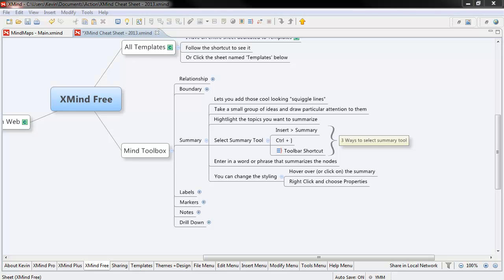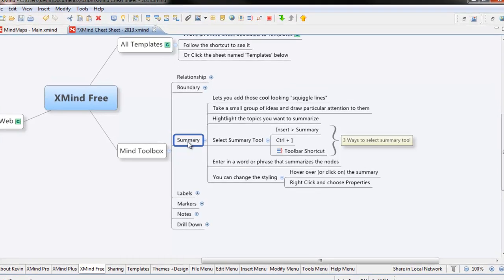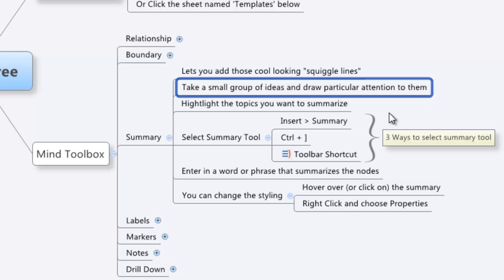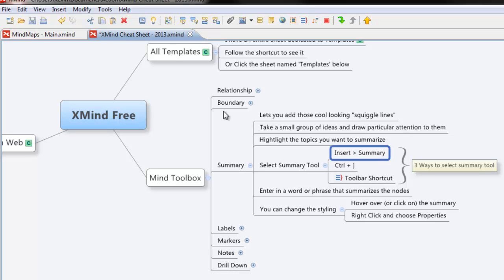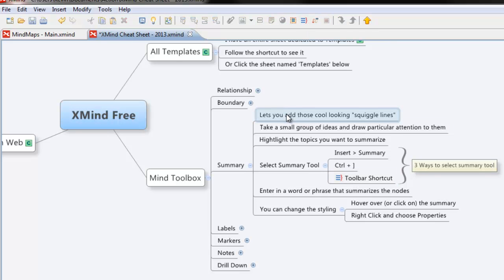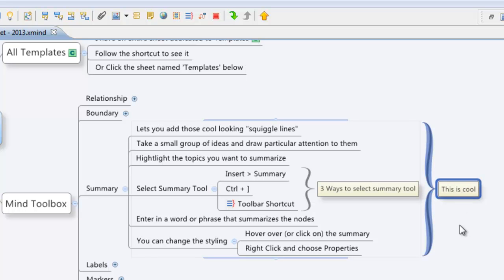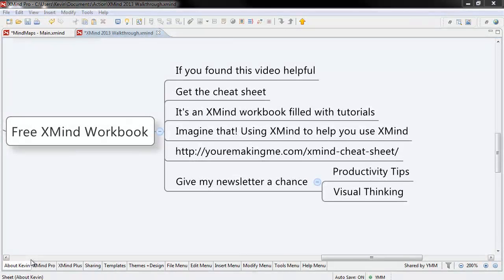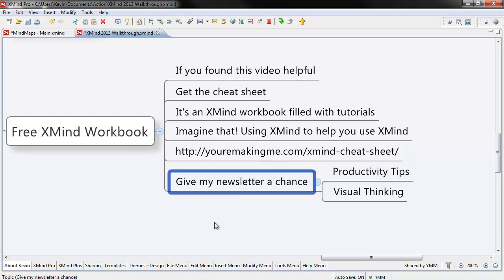XMind Summary Tutorial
Here's a quick tutorial showing you how to use the Summary feature in XMind.